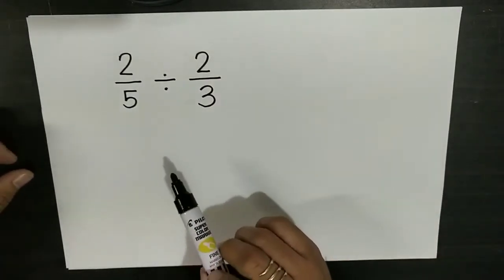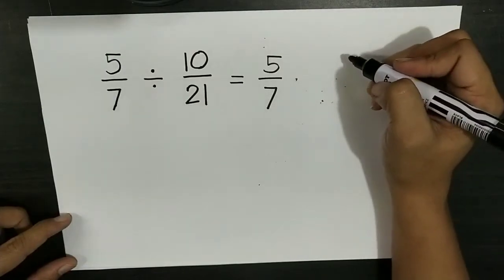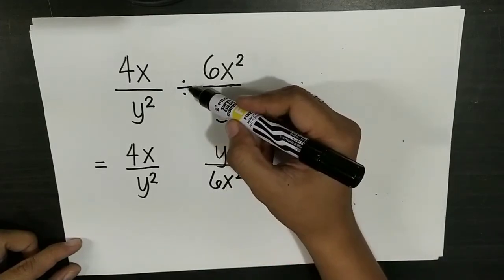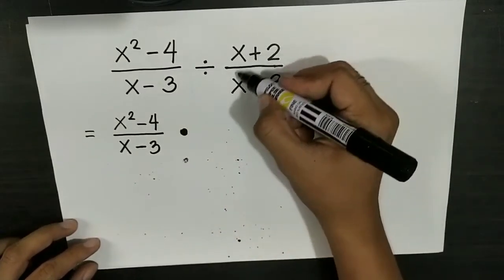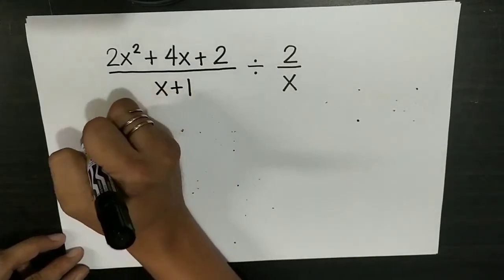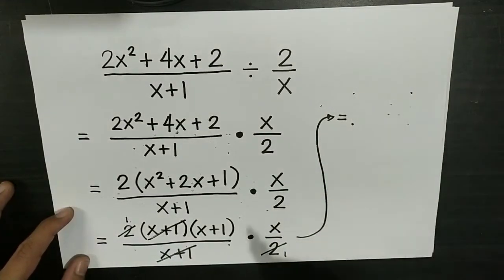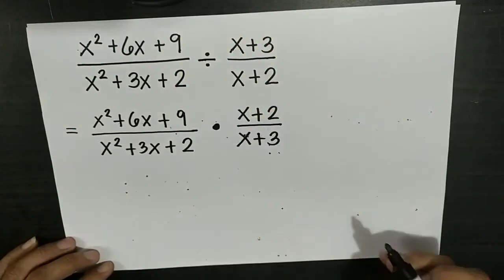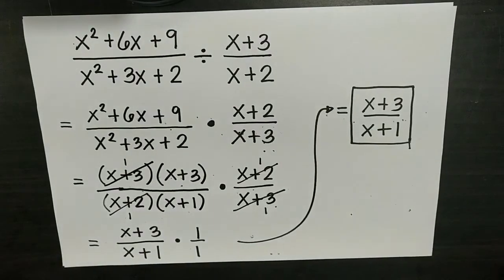Grade 8 | DIVIDING RATIONAL ALGEBRAIC EXPRESSIONS | Sir John Rey Garcia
Hi everyone! I am Sir John.

In this video, I discuss about dividing rational algebraic expressions in a comprehensive manner. I give many examples for you to understand the topic well.

Let us make every math lesson easy and interesting...👨‍🏫👍